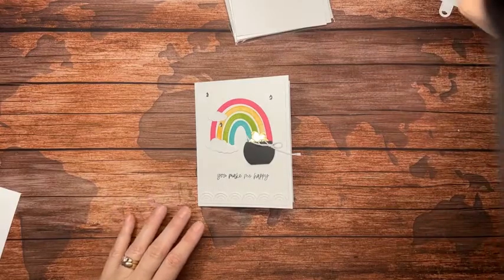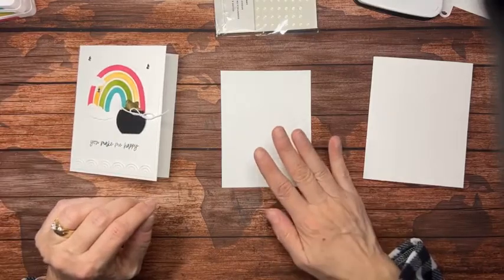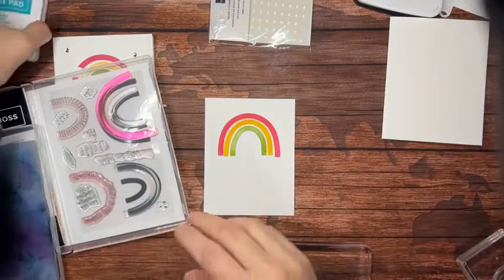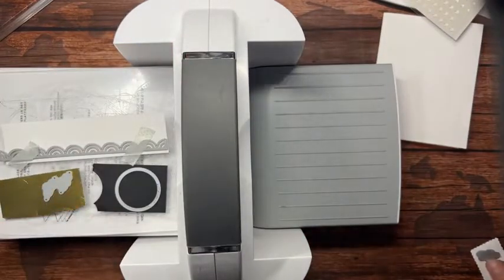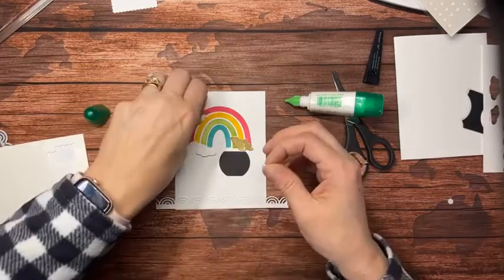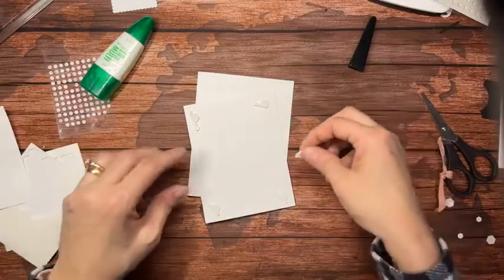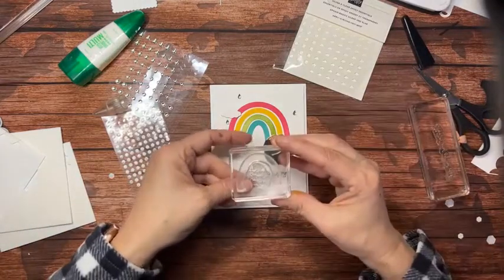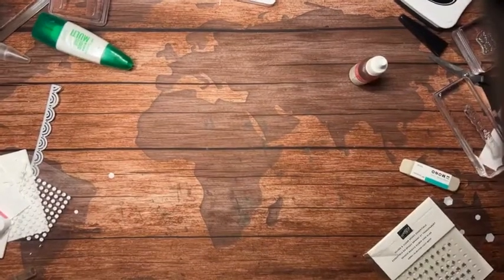Over the Rainbow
Create a bright and cheery card with a pot of gold at the end of the rainbow using Stampin' Up!'s Rainbow of Happiness bundle.